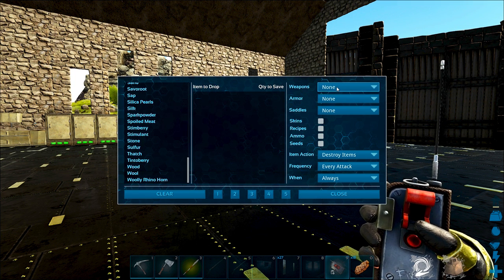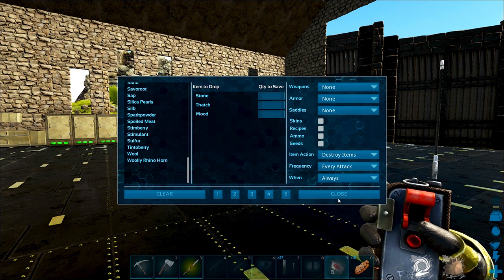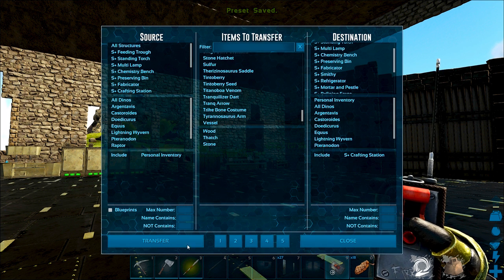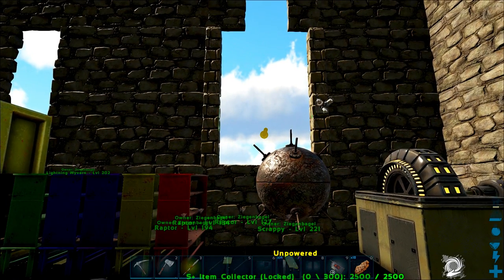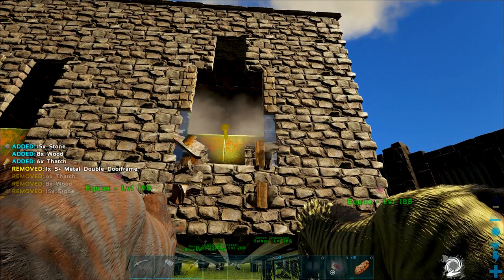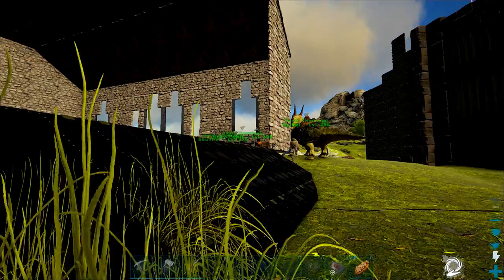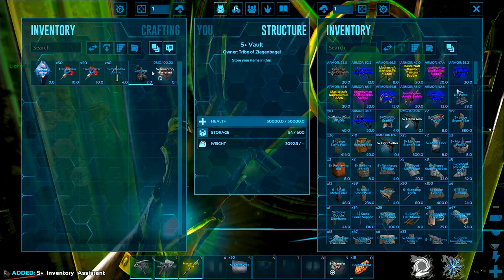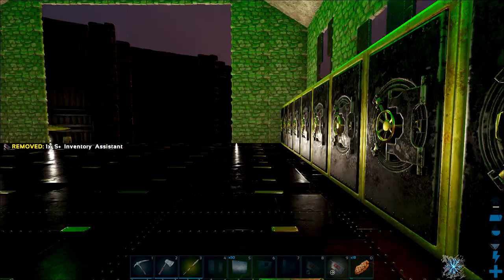Metal Base Upgrade! Vanillaish ARK Survival Evolved Gameplay 2018 EP 14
Vanillaish ARK Survival Evolved Gameplay 2018!

Welcome to Vanillaish ARK Survival Evolved, In this episode Ziegenbagel Upgrades the rest of the base from stone to Metal! I hope you enjoy this episode of Vanaillaish Ark Survival Evolved, Live Long and Prosper!

Let's Play Vanillaish ARK Survival Evolved, Stranded on the shores of a mysterious island, you must learn to survive. Use your cunning to kill or tame the primeval creatures roaming the land, and encounter other players to survive, dominate... and escape!

Intro and Credit Music by  FreeMusicForYoutube.com

Want help growing your channel?! Check it out!!!